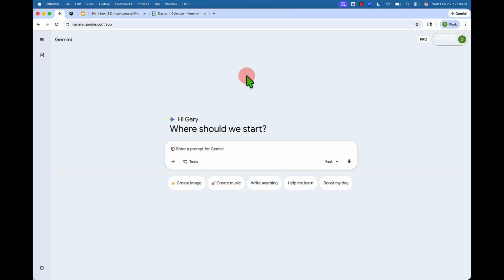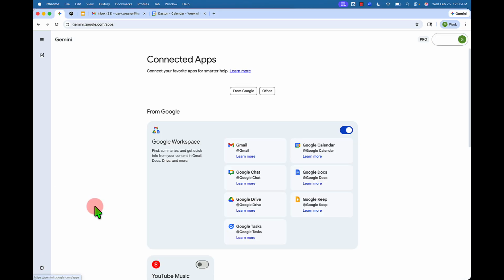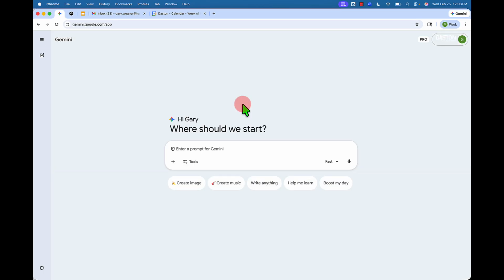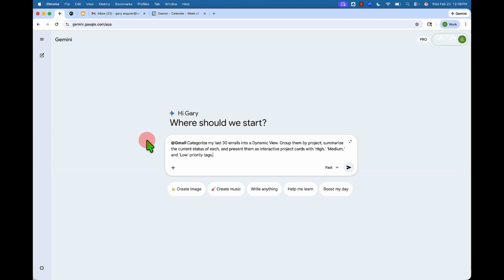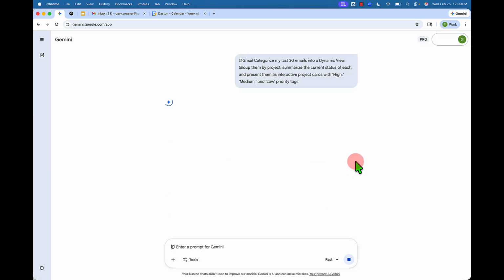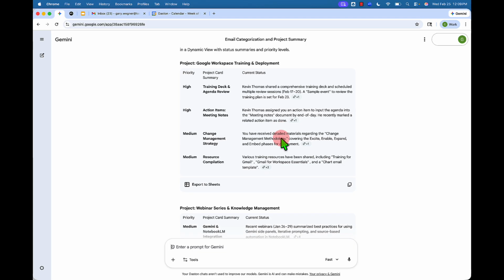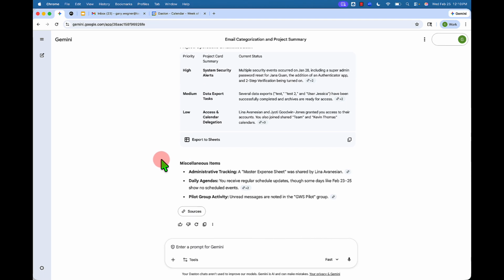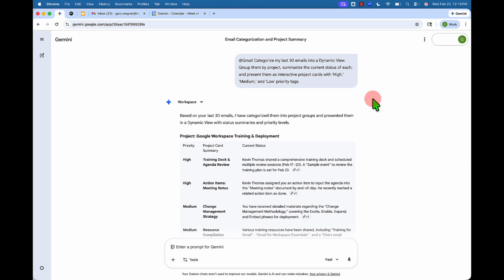How to Clean Up Your Gmail Inbox with Gemini AI (Dynamic View Tutorial)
In this video from Daston Corporation's Gary "The Google Guy" Wegner, Sr. Google Workspace Adoption Manager, Gary will walk you through how to transform your cluttered Gmail inbox into an organized, actionable workspace using the Gemini app. This tutorial provides a step-by-step walkthrough of the Gemini Dynamic View feature, allowing you to categorize, summarize, and prioritize your emails automatically.

The Setup Process
To get started, you must enable the necessary integrations within the Gemini interface:

Struggling with email overload? In this comprehensive tutorial from Daston Corporation, Gary Wegner, Senior Google Cloud Adoption Manager, walks you through transforming your cluttered Gmail inbox into an organized, automated productivity command center using the Google Gemini app.

Learn how to leverage the Gemini Dynamic View feature to automatically analyze, categorize, summarize, and prioritize your email backlog in seconds. By integrating Gemini with Google Workspace, you can instantly turn overwhelming threads into actionable project cards, generate structured email summary tables, and export critical action items straight to Google Sheets.

Stop wasting hours manually sifting through newsletters and message threads. Master targeted prompt engineering with the @Gmail command to achieve Inbox Zero and streamline your communication workflow.

What You Will Learn in This Video:
Setup and Integrations
• Navigate to the Gemini interface settings (gear icon in the bottom-left corner).
• Open Extensions / Connected Apps.
• Enable the Google Workspace toggle to securely grant Gemini access to your Gmail data.

Optimizing Prompts for Inbox Zero
• Select the latest fast AI model.
• Apply the @Gmail command to analyze your 30 most recent messages.
• Instruct Gemini to group conversations by project theme, extract thread statuses, and assign High, Medium, or Low priority tags.

Interactive Results and Productivity Features
• Navigate structured email tables and interactive project cards.
• Click through direct project card links to jump straight into active Gmail threads.
• Export organized email data directly to Google Sheets for team collaboration and project tracking.

Timestamps:
0:00 - Introduction: The Problem with Email Overload

0:45 - How to Connect Gemini to Gmail (Workspace Extensions Setup)

1:40 - The Gemini Power Prompt: Analyzing Recent Emails

2:55 - Organizing, Categorizing, and Prioritizing Email Threads

4:15 - Using Gemini Dynamic View and Interactive Project Cards

5:30 - Exporting Organized Gmail Data to Google Sheets

6:45 - Key Productivity Takeaways and Best Practices